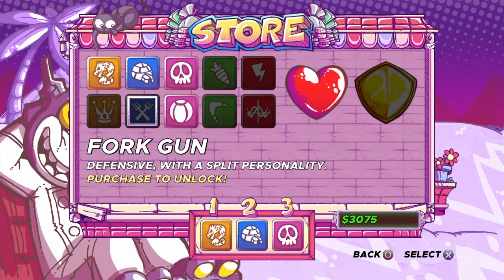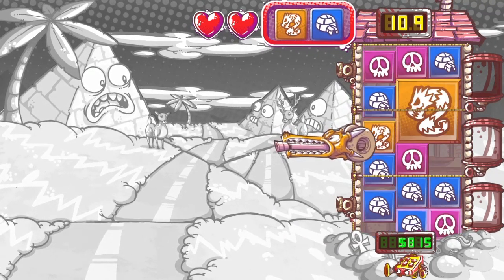GunHouse #1: Podcast and Guns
[HEADPHONES RECOMMENDED]
Hello there! You want a game with dogs? A game with guns too? And hippy music? Well, look no further than "Gunhouse!" A matching defense game that revolves around an orphanage equipped to fend against enormous hordes of enemies. Why is an orphanage being attacked? I don't know, but stick around and also hear about my life story (Basically just minutes of me rambling about boring stuff, but hey maybe that's something for you!)